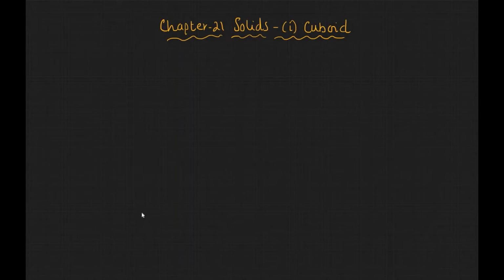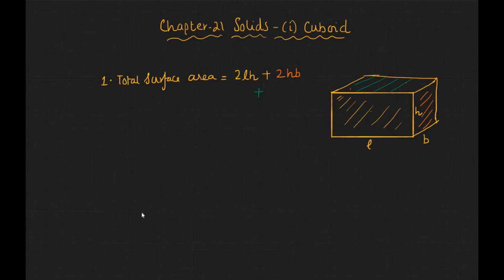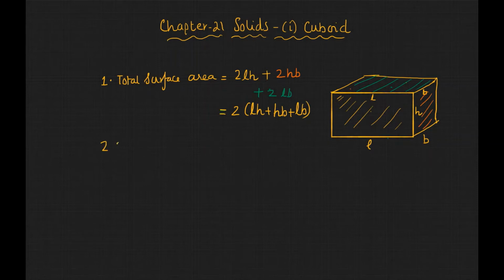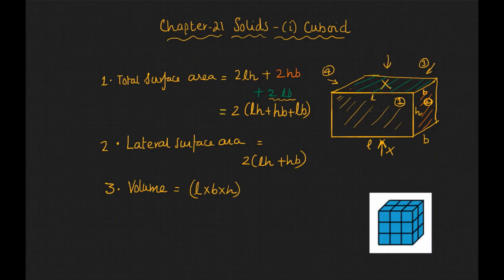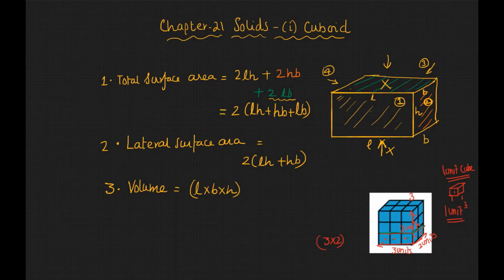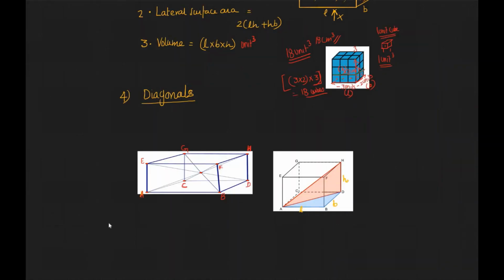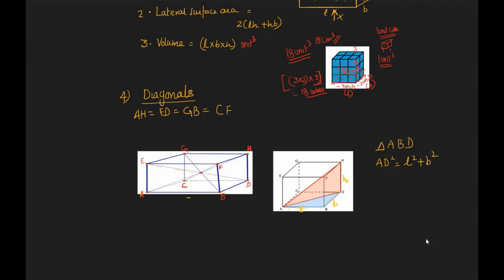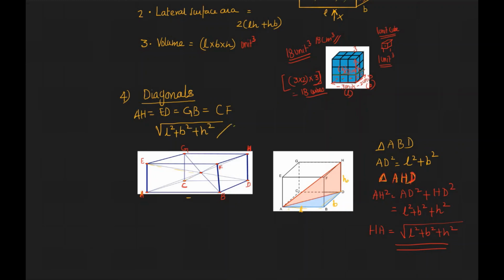21 Solids i cuboid&cube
Lateral Surface Area, Total Surface Area, Volume and Diagonal of a Cuboid